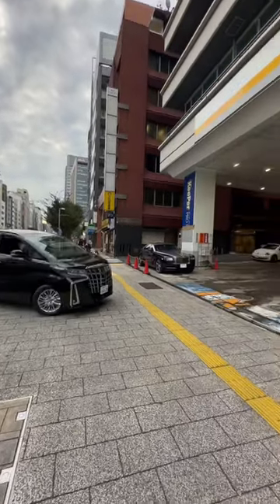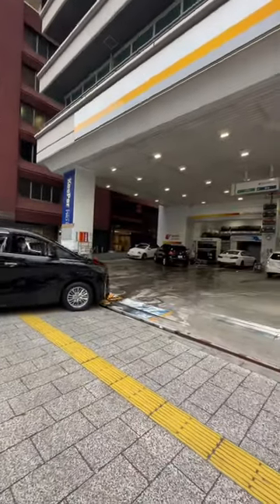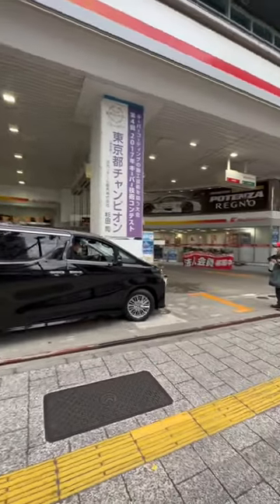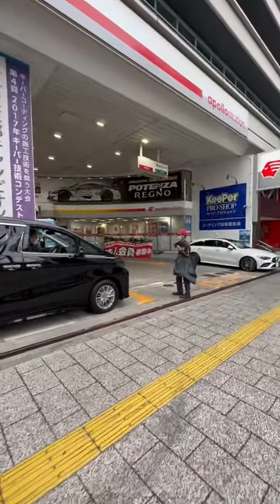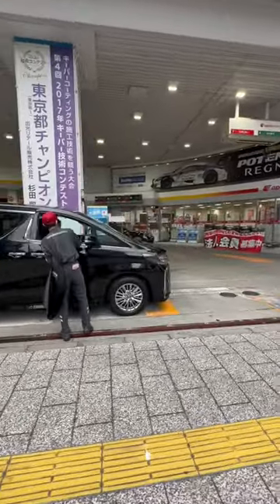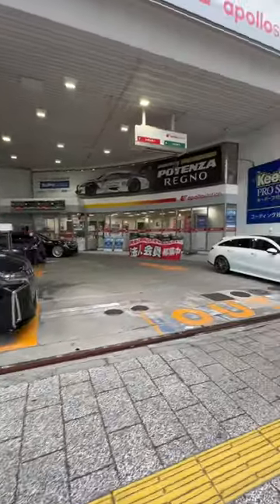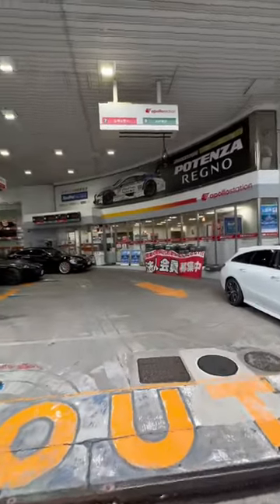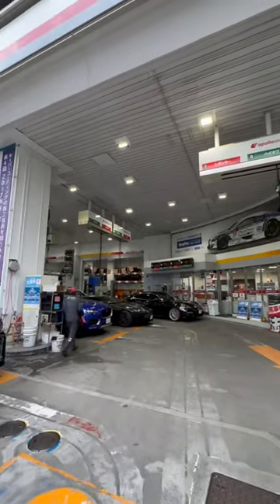Gas station in Japan is like no other!